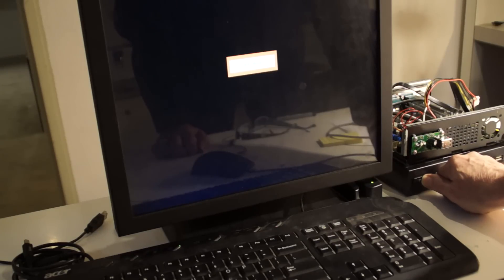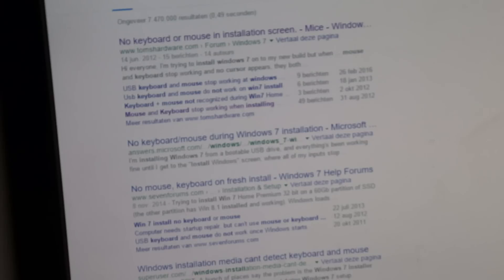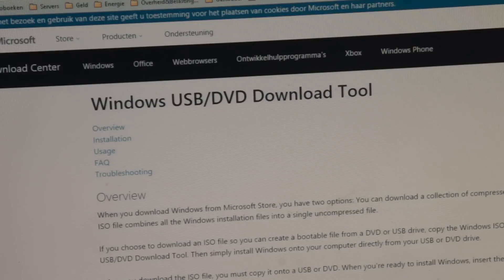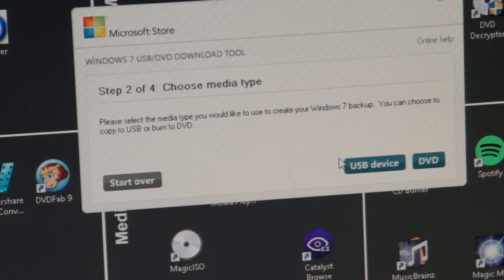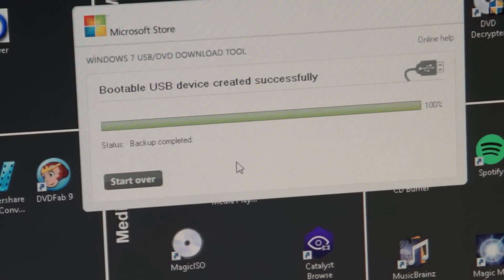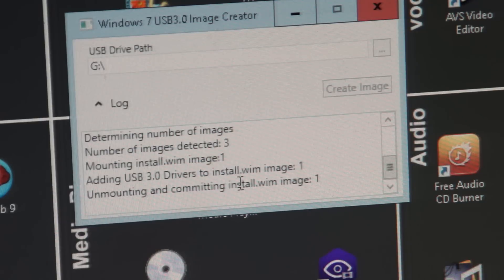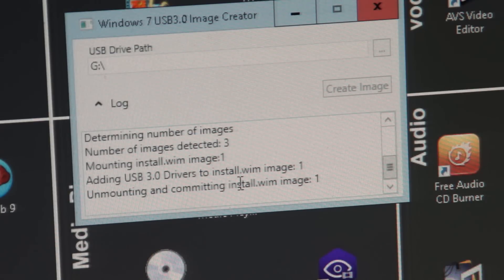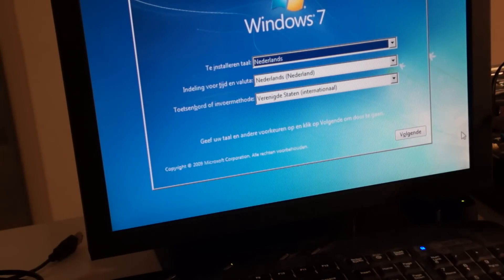Windows 7 at install no keyboard/mouse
Due to al lack of USB3 drivers in the installation image of Windows 7 installation fails on modern mainboards.
This video explains how to patch the original image to get it working.

Lex Sjoerds from Wizz in the Netherlands